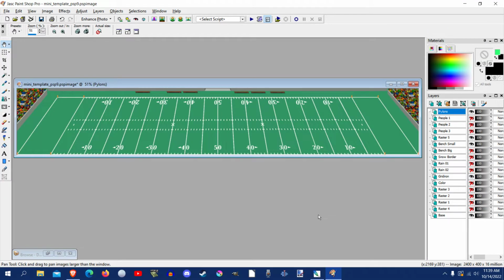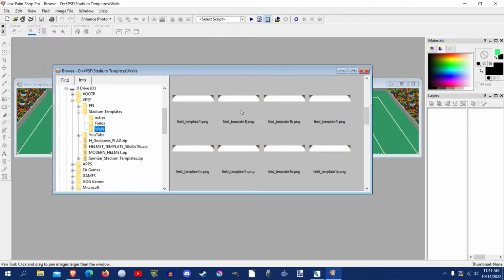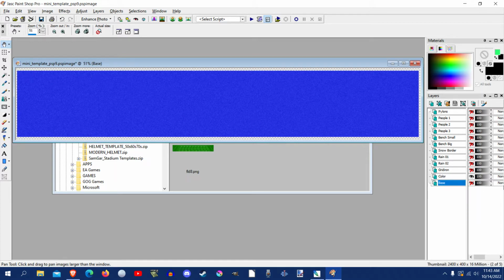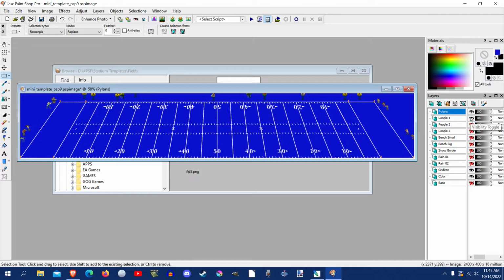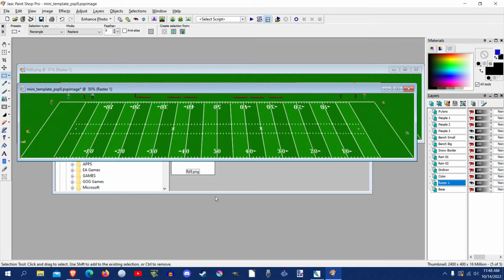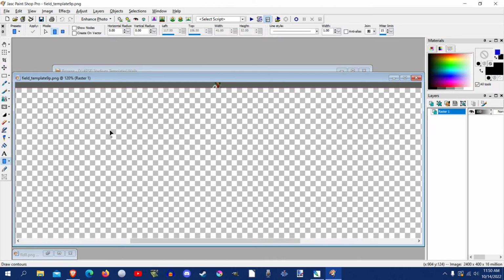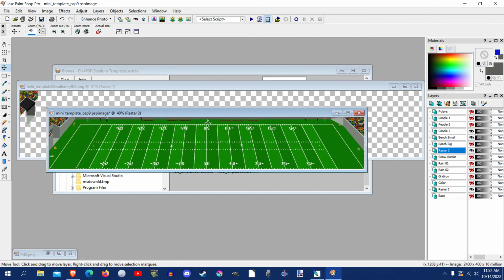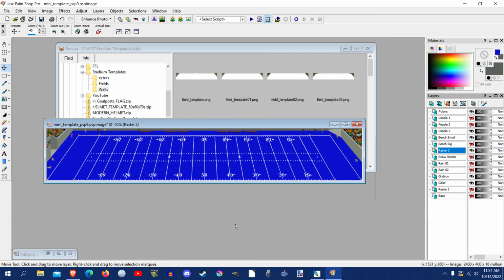Pro Strategy Football 2023 - Quick look at the Simplified Field Template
In this video we will look at the simplified field template. This is based off the one from Dreamteams site. The link is below if you want the real deal file: